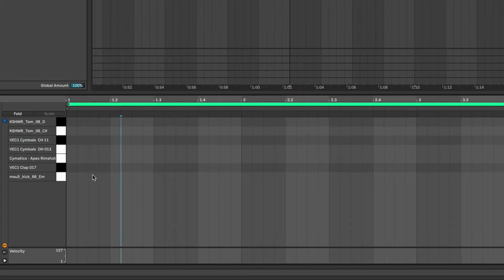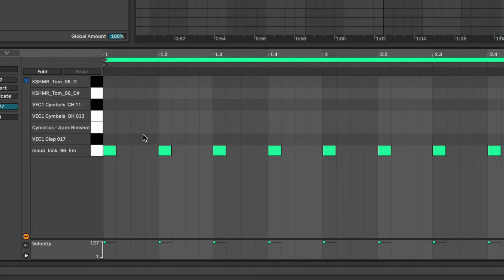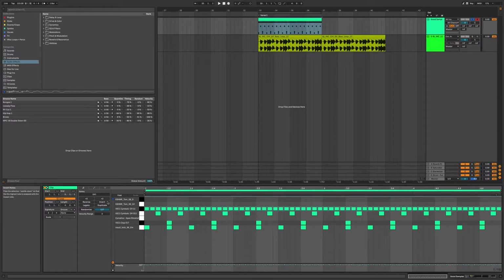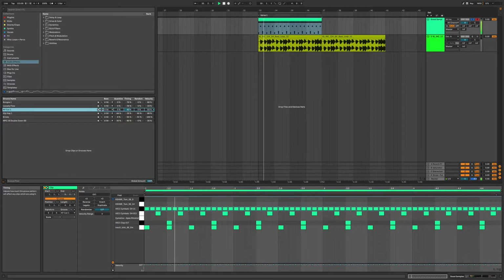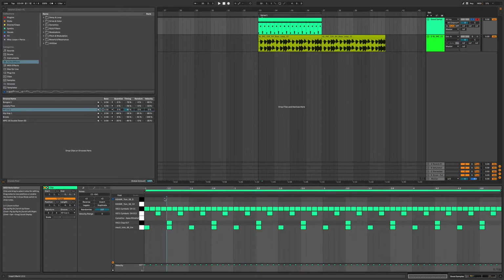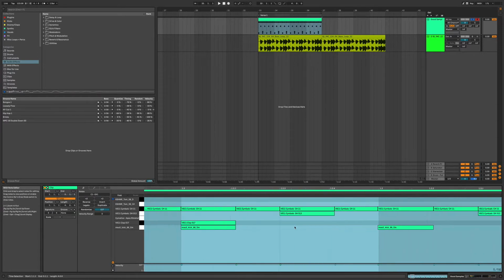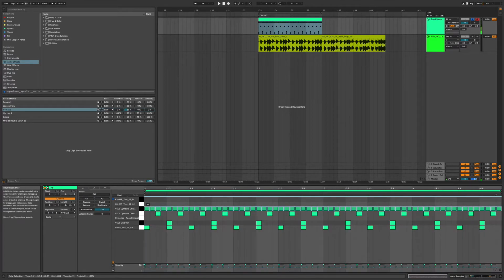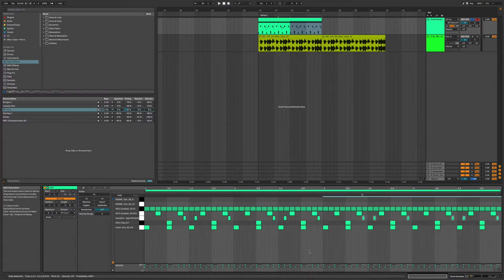How to Make a House Drum Groove - Ableton Live 11 Tutorial